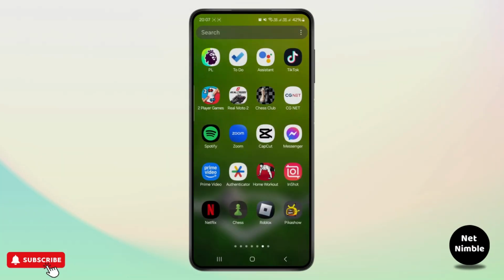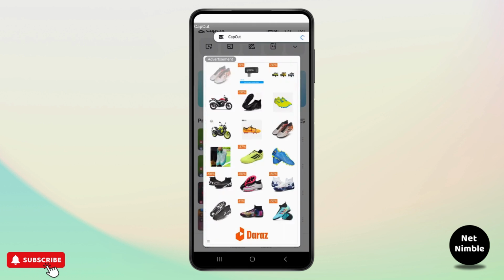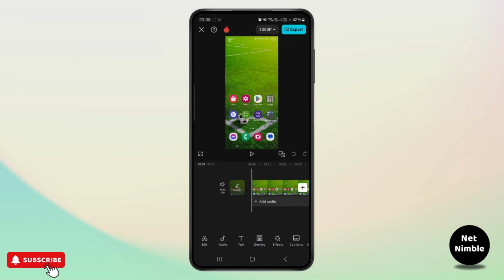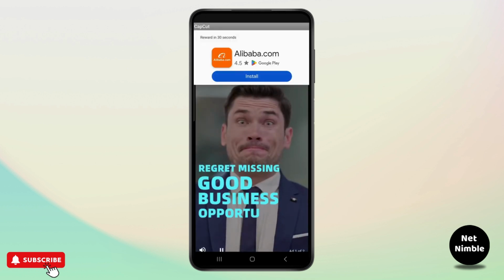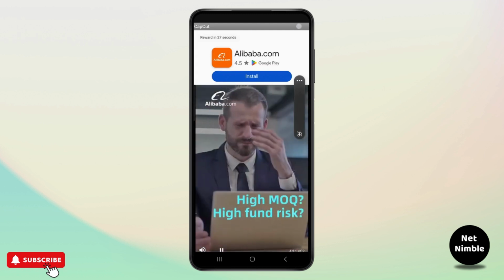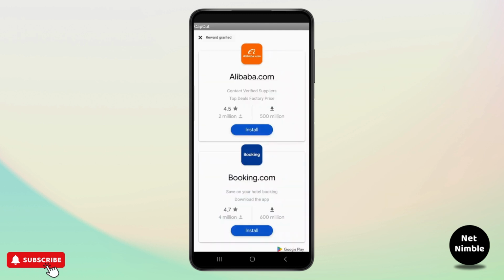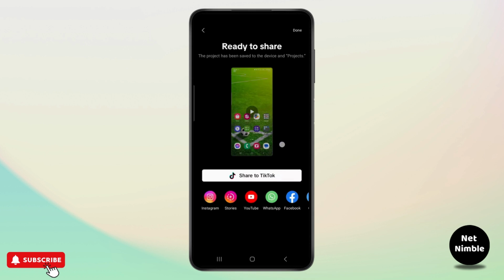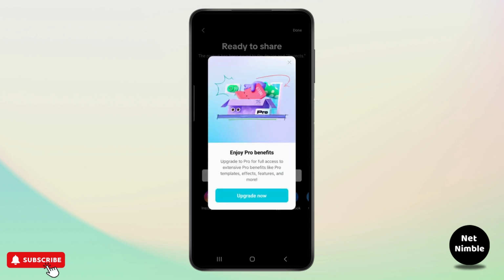How To Save Video From CapCut to Your Gallery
Hey everyone,

Learn how to save video from CapCut to your gallery with this easy-to-follow tutorial! Whether you're working on a personal project or need to share your video with friends, this guide will show you how to save CapCut videos in your phone's gallery, step by step.

In this video, you'll discover how to export video from CapCut, how to save CapCut videos in the gallery, and even tips for saving longer videos or exporting from CapCut on PC.

0:20 Step 1: Opening CapCut and Selecting Your Video
0:45 Step 2: Exporting Your Video
1:00 Step 3: Saving Your Video to the Gallery

how to save CapCut video in gallery
how to export video from CapCut